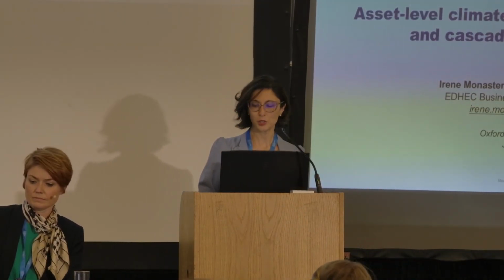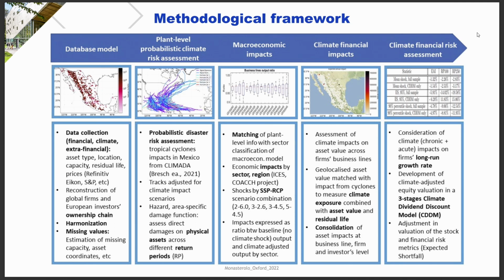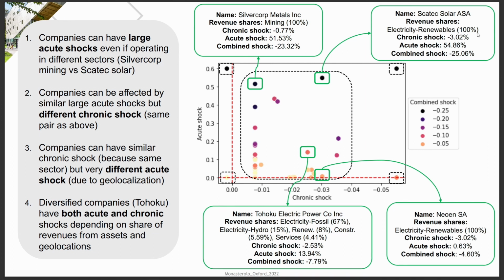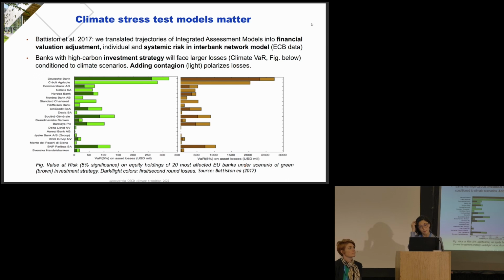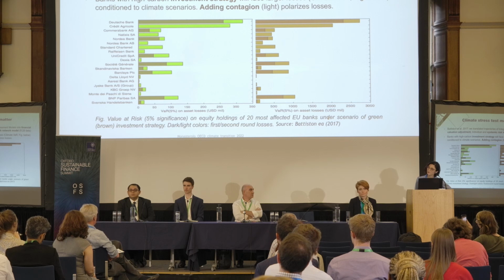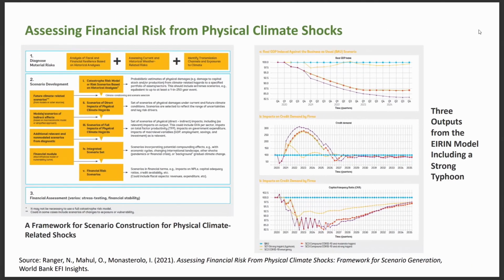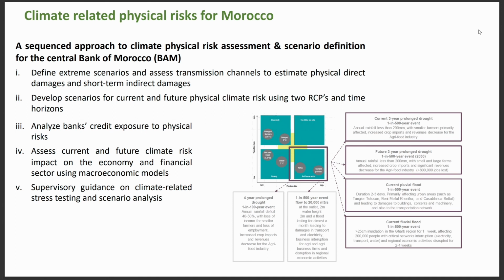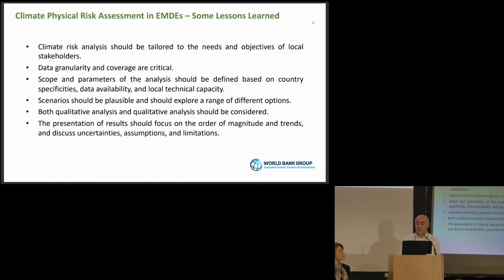Oxford Sustainable Finance Summit 2022: Session X Climate-related physical risk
Chair: Dr Nicola Ranger, Deputy Director, UK Centre for Greening Finance & Investment, Head of Sustainable Finance Research for Development, Oxford Sustainable Finance Group, University of Oxford

Professor Rama Cont, Statutory Professor of Mathematics, University of Oxford

Professor Irene Monasterolo, Professor of Climate Finance, EDHEC Business School

Dr Olivier Mahul, Practice Manager, Crisis and Disaster Risk Finance, World Bank

Adityadeb Mukherjee, Head of ESG, Lloyds Banking Group

Tom Perkins, Catastrophe & Climate Risk Analyst, Bank of England

Summary:

Physical risk is often seen as more remote than transition risk, particularly for wealthier countries. But COVID has taught us that risks can interact in complex ways and cascade globally.

This session will draw upon the evidence on systemic risks related to physical climate shocks, including compound risks and cascading global physical risks. In this session, we will showcase the latest science in this area and identify potential hot spots of risk.